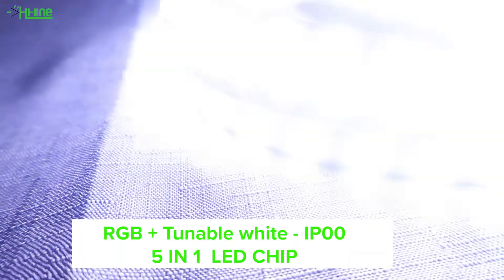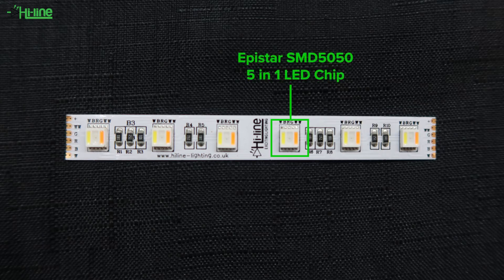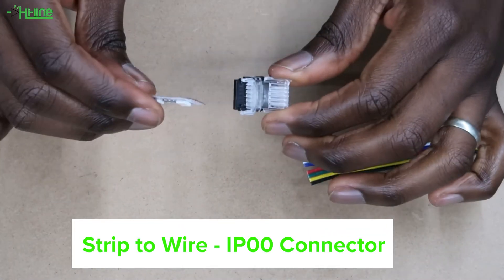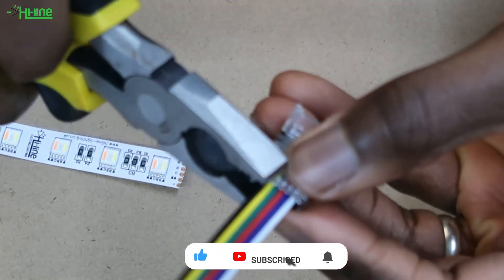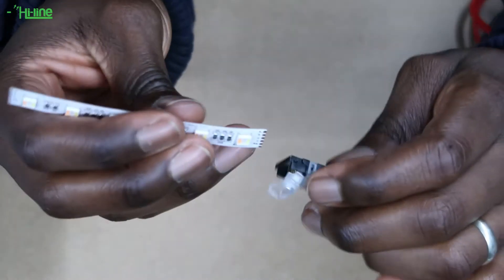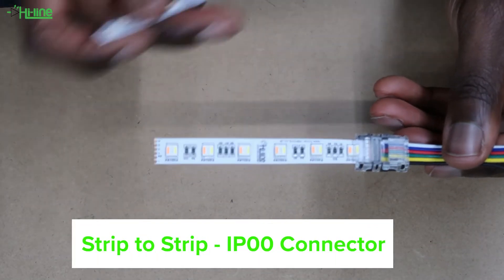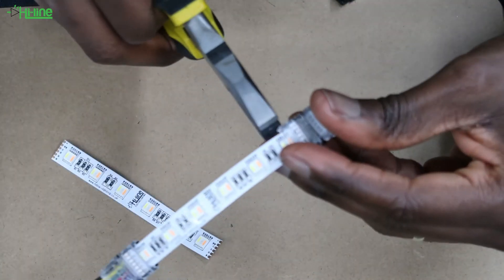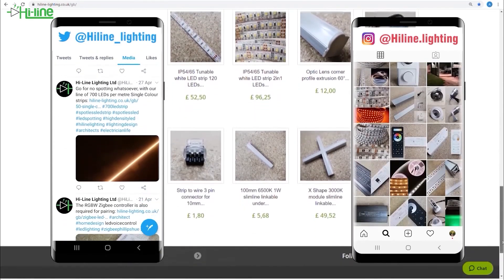RGB+Tunable White LED strip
Learn all about our RGB+ Tunable White LED strips in this video. From reviewing the basics to discovering new ways to use our Hi-Line Products.

TIMESTAMP

00:00 INTRO
00:17 Strip Description
00:46 Strip to wire 12mm IP00 Connector
02:04 Strip to Strip 12mm IP00 Connector